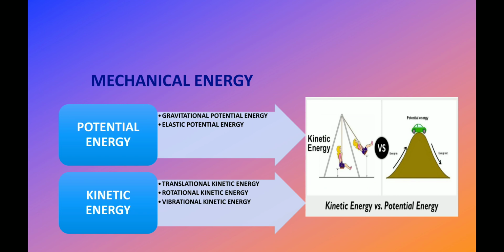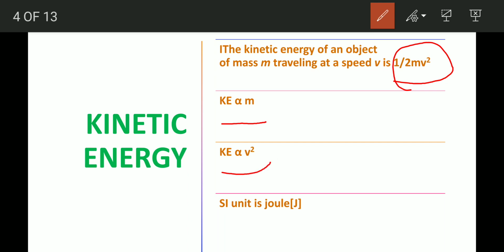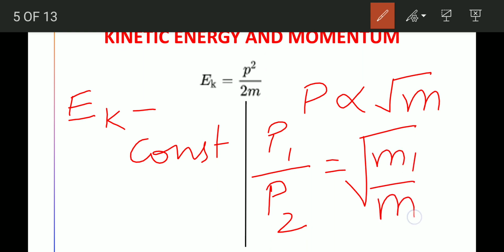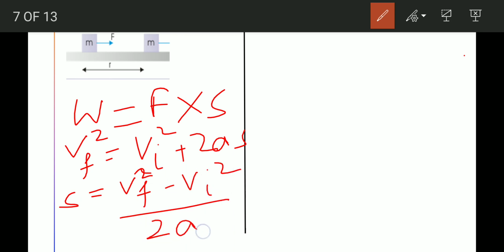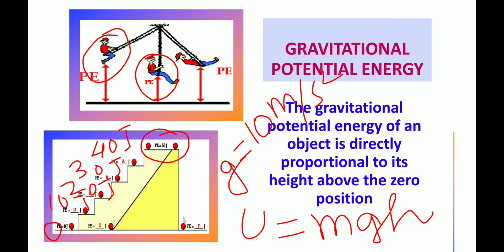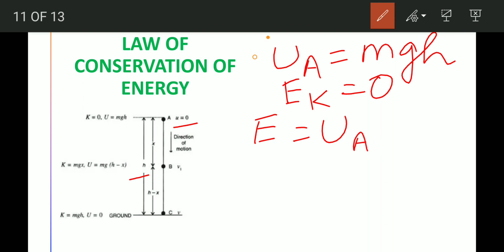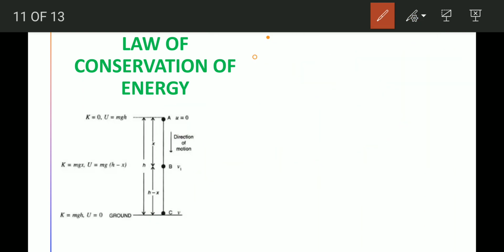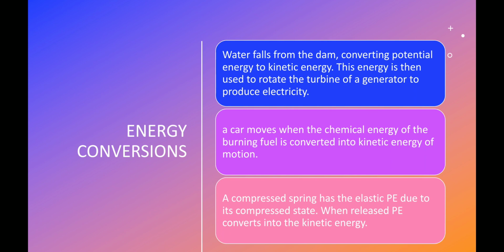Work, Energy and Power- Revision Part 2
ICSE Class 10 Different forms of energy mechanical energy kinetic energy potential energy work energy theorem gravitational potential energy elastic potential energy law of conservation of energy freely falling body simple pendulum energy conversion